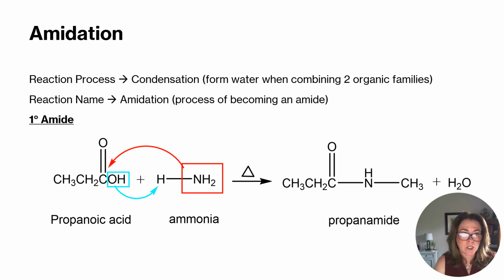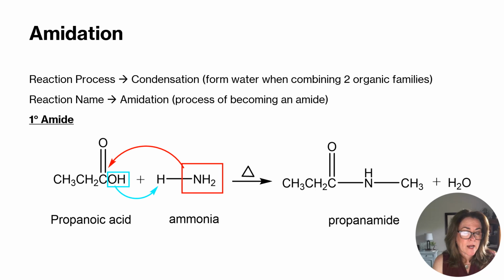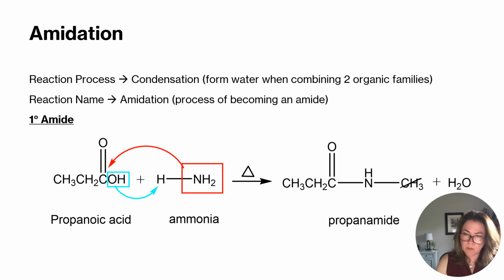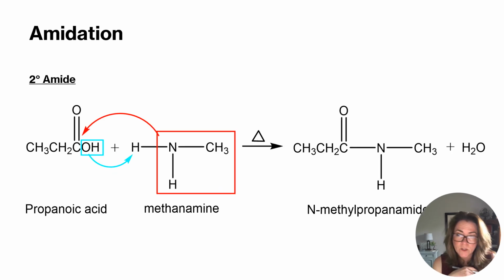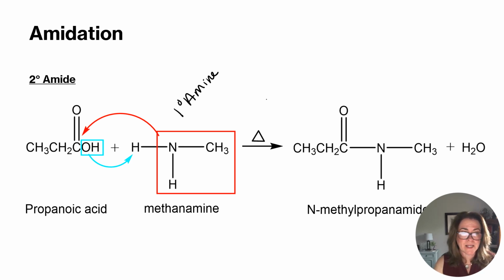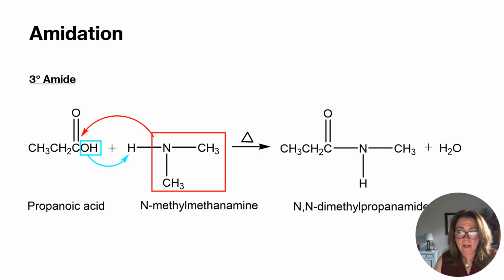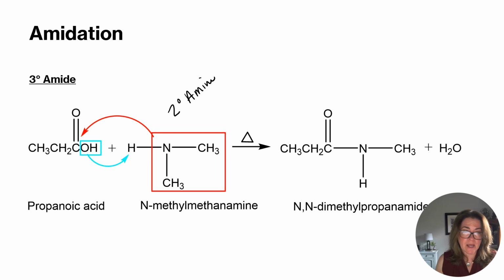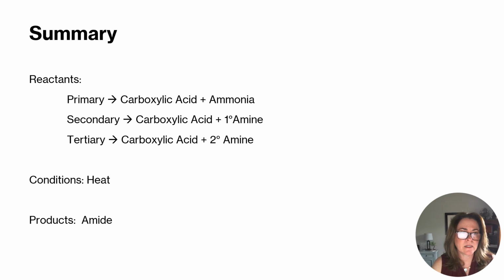Amides: Amidation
This video lecture covers the process of forming an amide from a carboxylic acid and amine. Reaction conditions, products, and naming are covered, but not reaction mechanisms.